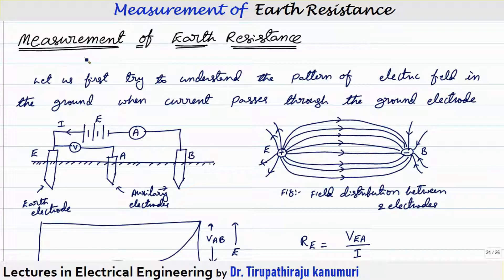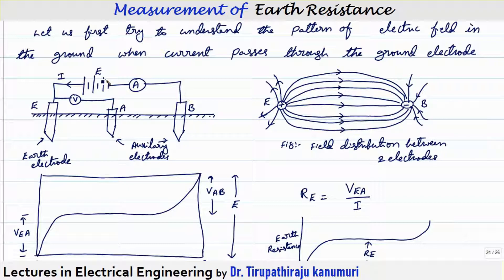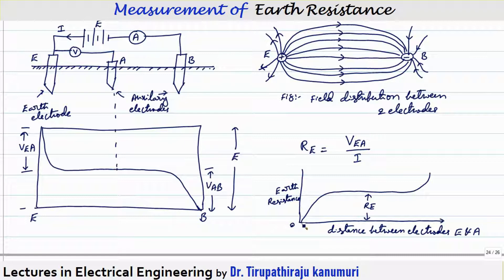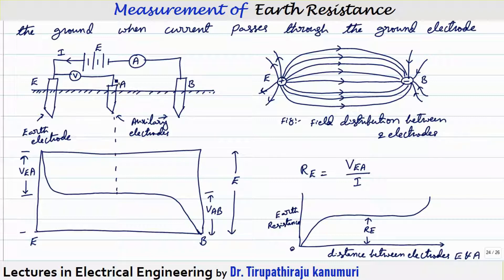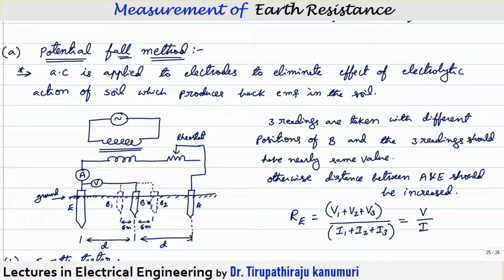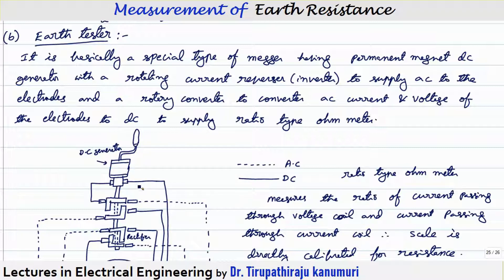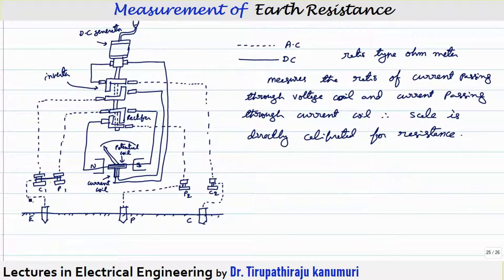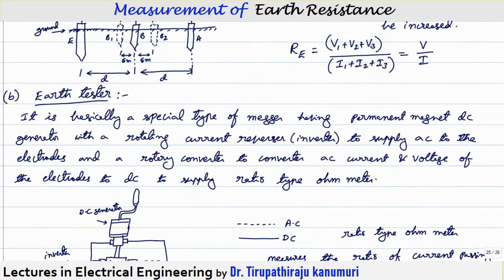ME40 Measurement of Earth Resistance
Lectures on Measurements By Dr. Tirupathiraju Kanumuri,